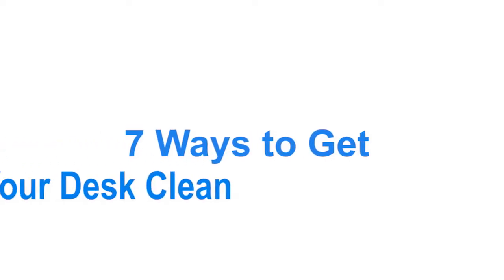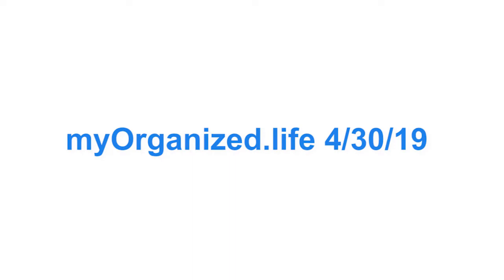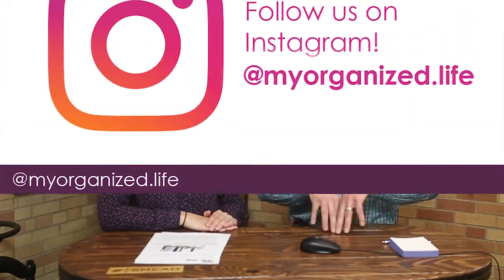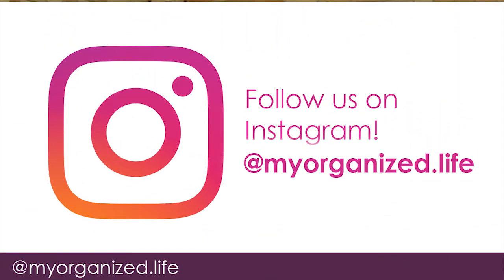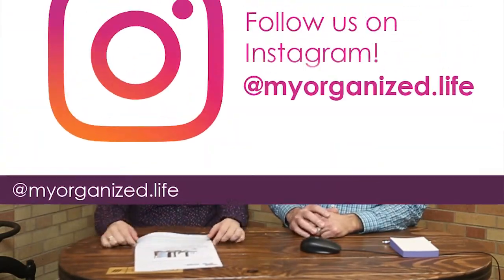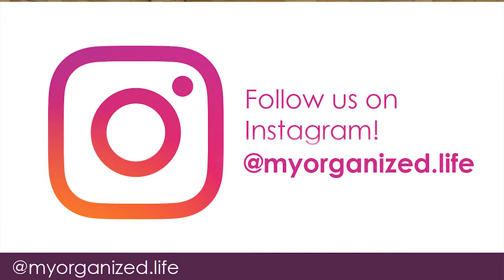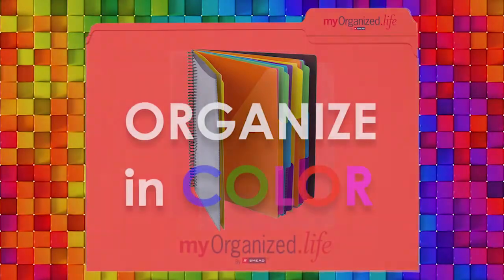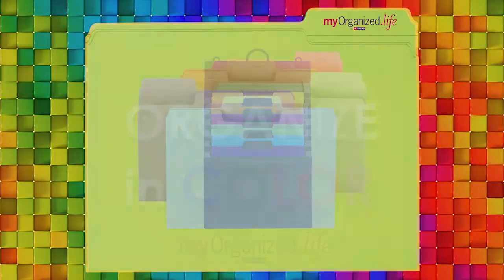7 Ways to Get Your Desk Clean - myOrganized.life Live April 30, 2019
Today we discuss practical tips for keeping your desktop clean.